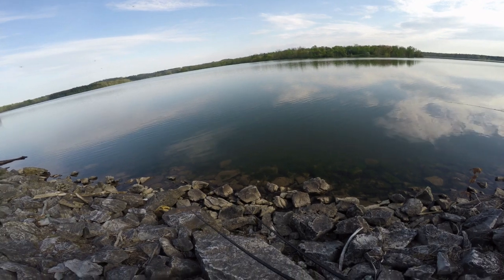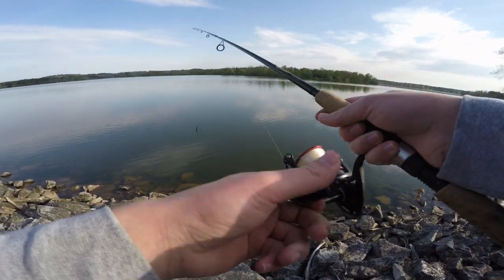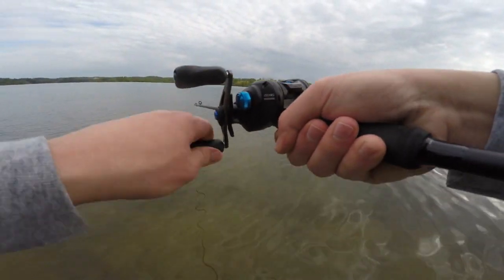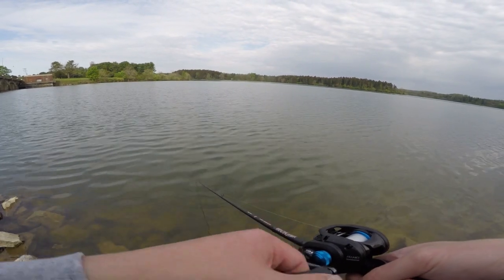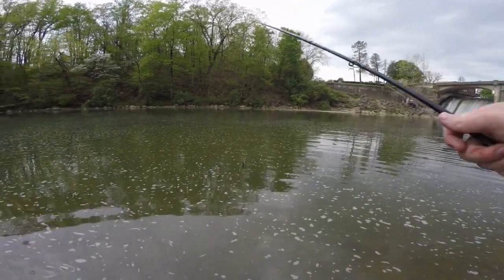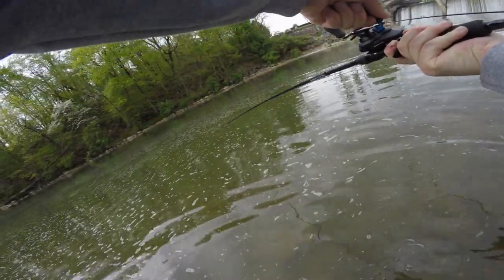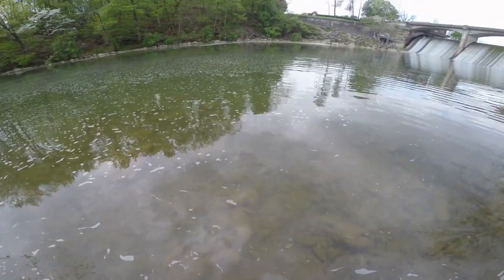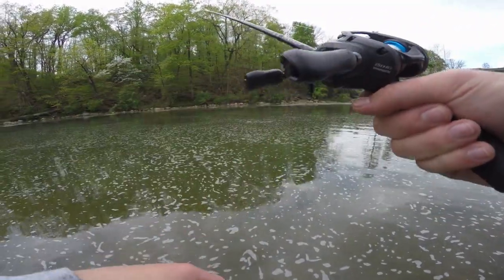Fishing Jigs For Creek Smallmouth Bass!! (New Spot Leads To New PB!!)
In this video my buddy Noah and I took the drive to a Lake I have only fished once before with hopes of having a good day of Largemouth Bass fishing. Noah was able to land a decent sized one a few minutes into fishing, but the bite went cold on the main lake after that. Our attention soon turned to a creek below the dam that the lake spills into. I tied on a jig and in a few casts I started getting bites. Ended up catching 3 good sized Smallmouth Bass in the span of 20 minutes, including a new personal best!

Gear Used:
Rod: Favorite Sick Stick 7' Medium Action Casting Rod
Reel: Shimano SLX 151 HG Baitcasting
Line: Trilene 12lb Monofilament
Lure: Strike King Bitsy Flip , Rage Craw trailer